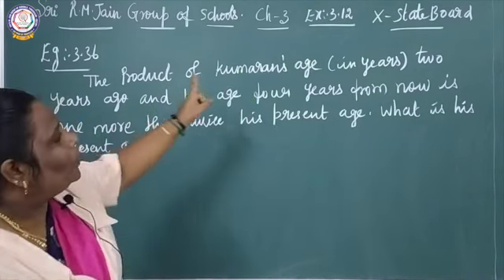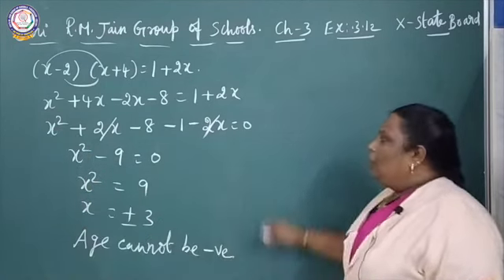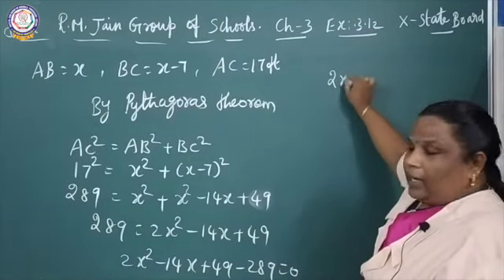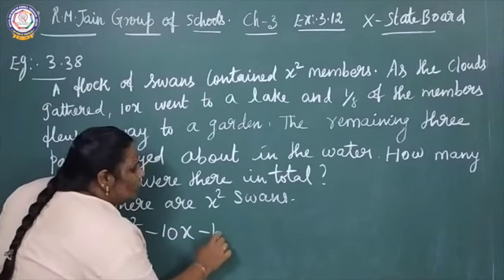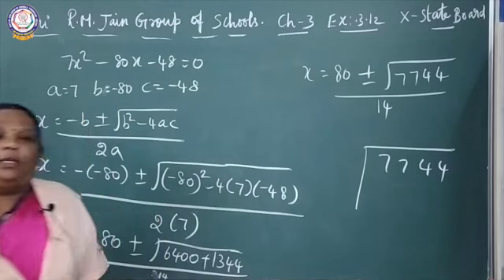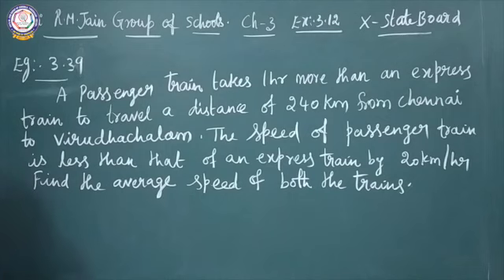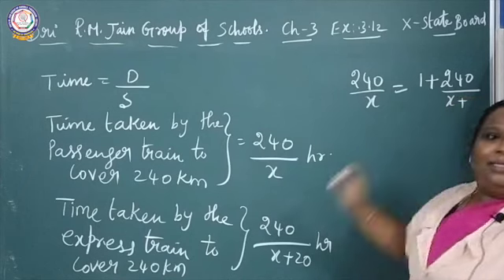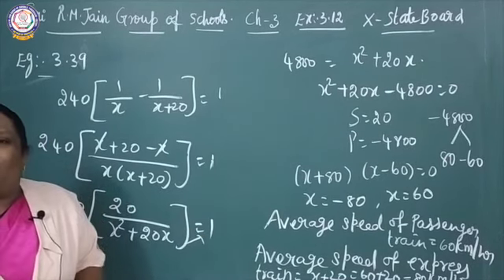X - MATHS - TN SAMACHEER - Algebra - EX:3.12 - Example - 3.36, 3.37,3 .38, 3.39